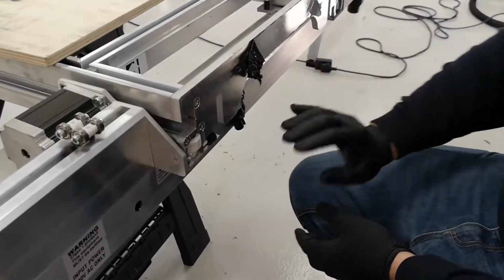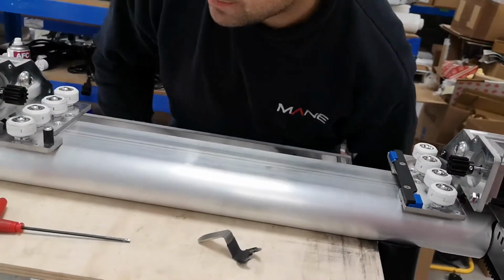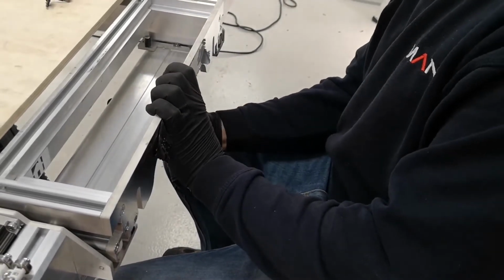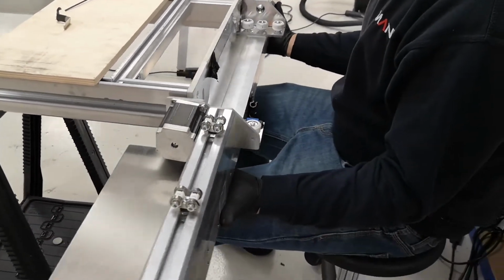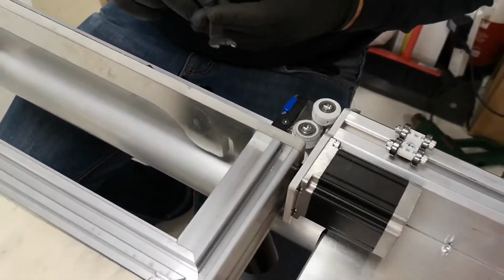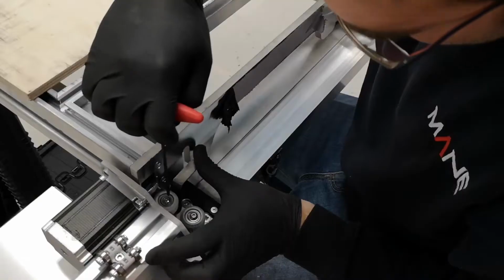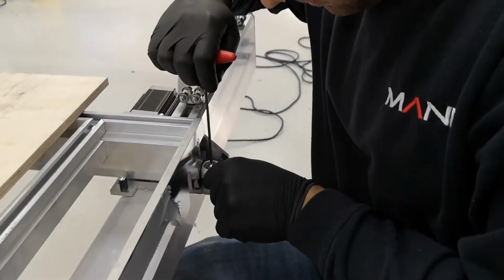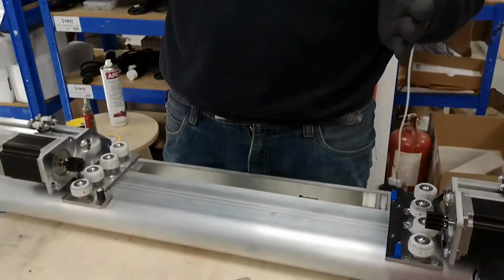Maintenance: Setting the Lower X Beam To Square Against The Legs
What is Preload?

This video is apart of our How To Square The SmartBench Axes playlist - watch until the end or click the link below to go straight to the next video.